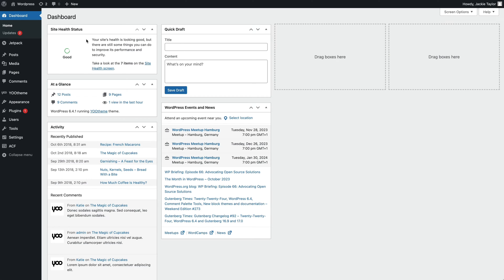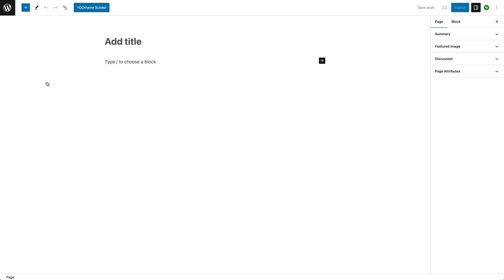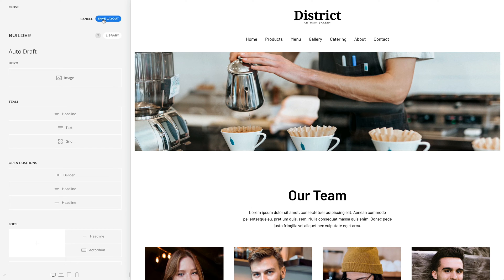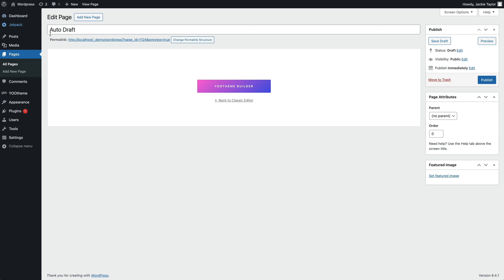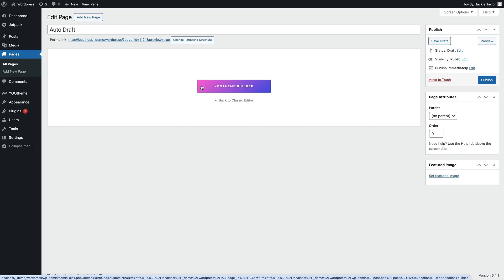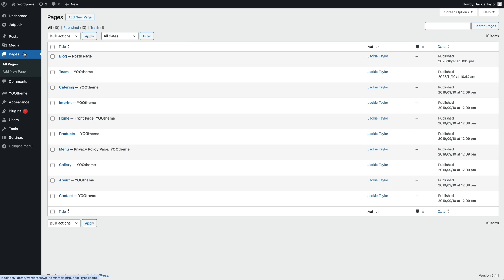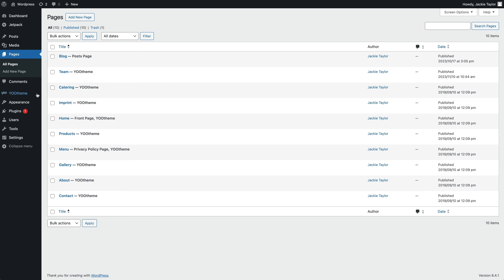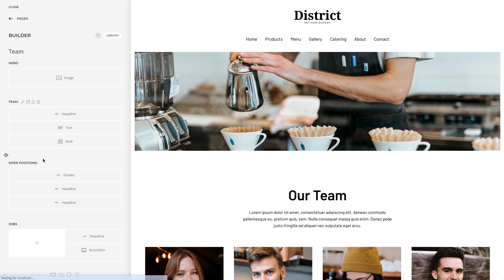Adding a New Page | YOOtheme Documentation (WordPress)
To use the YOOtheme Pro page builder, add a new page by clicking Pages → Add New and click the YOOtheme Builder button in the toolbar to the left. The YOOtheme Pro page builder will open in the WordPress customizer. If the page hasn't been saved before, a new draft page will automatically be created.